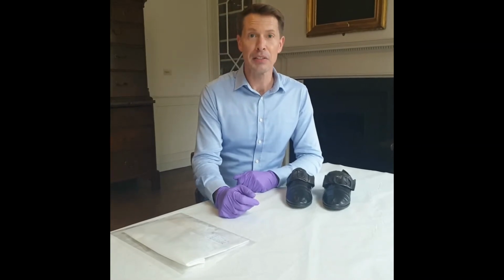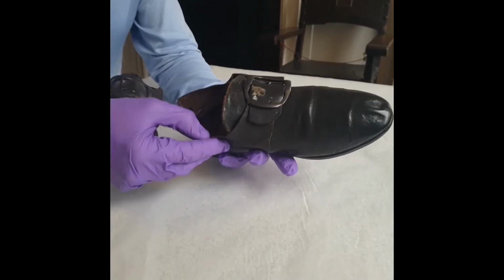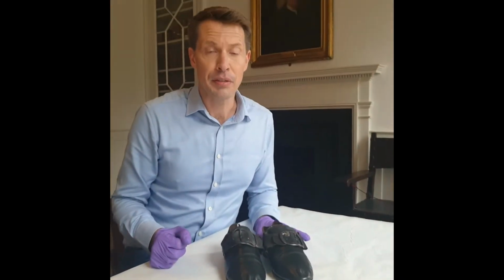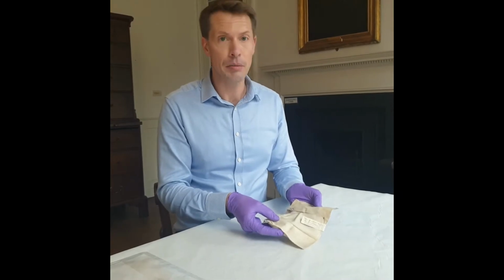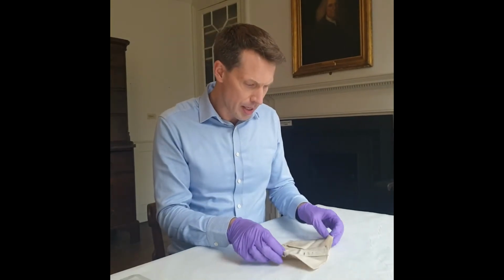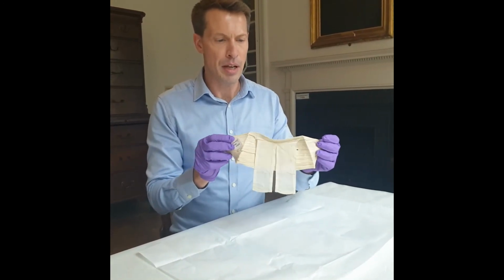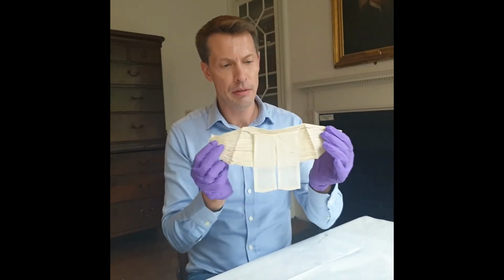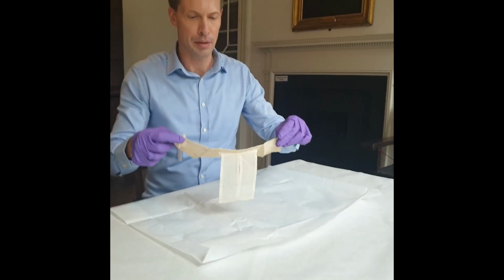Highlights from the House: Wesley's shoes, cuffs and preaching bands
This week we find out more about some very special items from our collection.